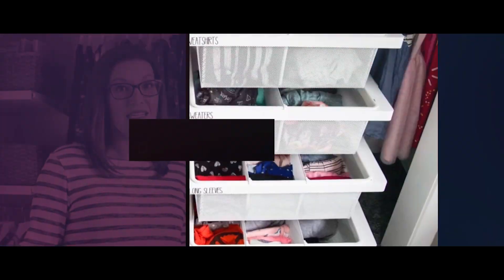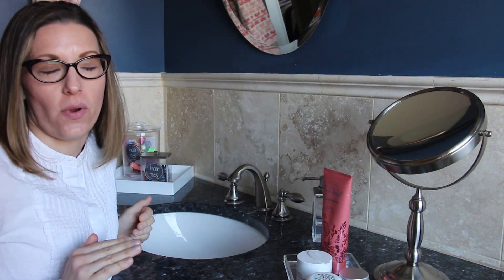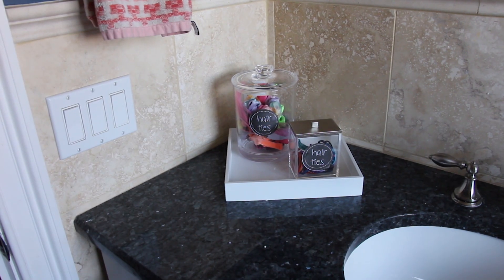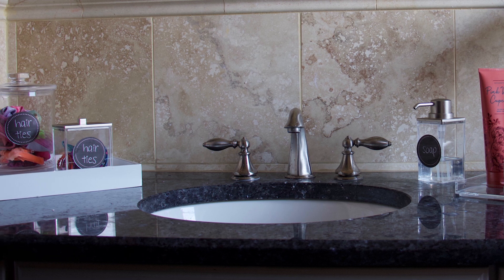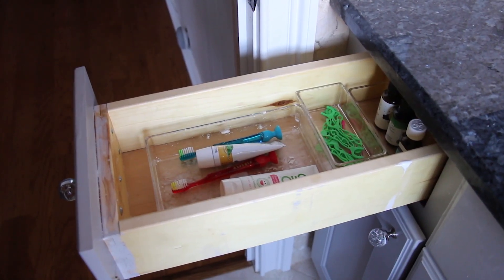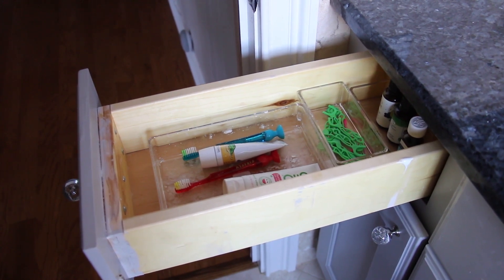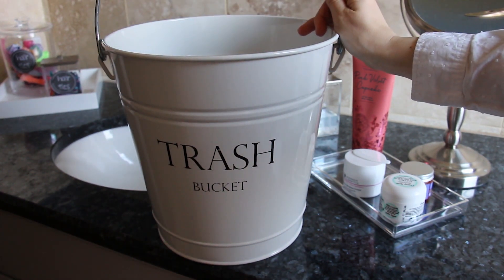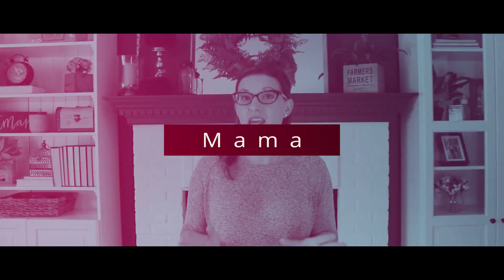How To Organize Bathroom Counters and Drawers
When it comes to organizing bathroom counters and drawers, I have a few tricks up my sleeve to keep things tidy! I am breaking down the best ways you can keep counters tidy and drawers organized!

All products used are listed below:
Waste Basket
Acrylic Tray
Acrylic Pony Tail Holder
Acrylic Soap Dispenser
Acrylic Soap Tray
Acrylic Toothbrush Holder
Acrylic Drawer Dividers

The Beginner's Workbook to an Organized Home is a 90+ page workbook is basically like hiring me to organize your home without the cost of me actually being there!

Bio of The Organized Mama:
Jessica Litman---known as “The Organized Mama” and recognized by People.com as an “organizing and DIY expert”---has been encouraging families to not only embrace their homes but also how to incorporate fun-and-easy home organizational habits that every family member can do. Her work featured in Better Homes and Gardens, Parents Magazine, and The Boston Globe, and she is a Better Homes and Gardens Stylemaker.

Bio of The Organized Kids:
Eli and Adleigh are two kids who love to organize. They teach you how to organize so you can do it too! Follow Eli and Adleigh's instructions for easy ways to get organized and never lose a toy again!